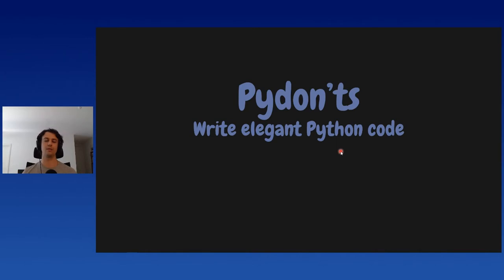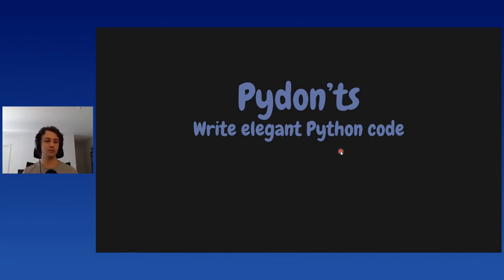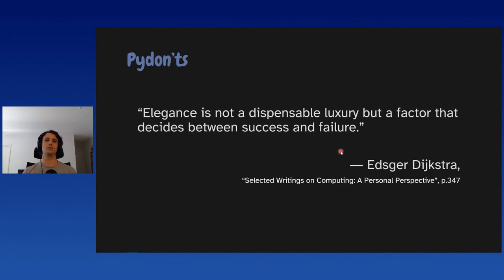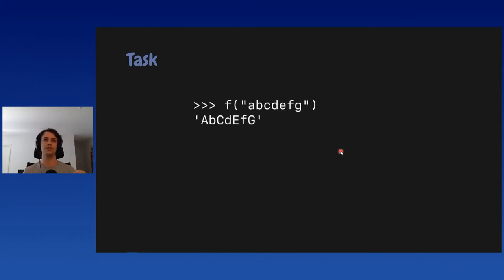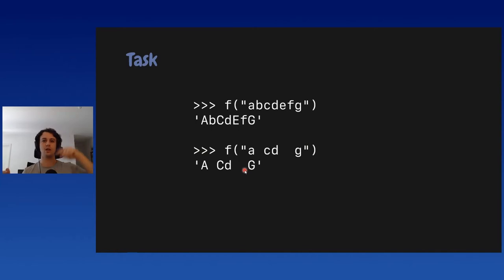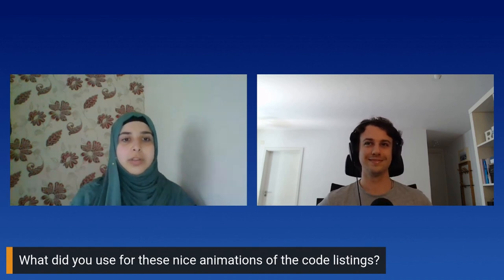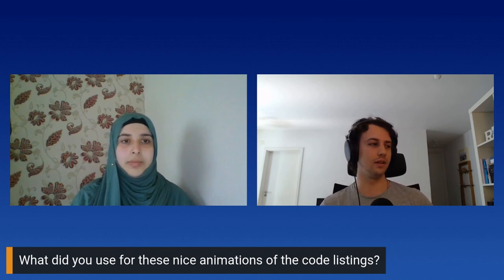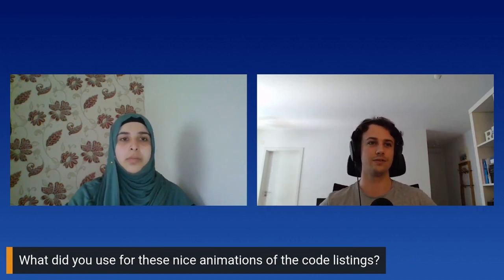Rodrigo Girão Serrão - Pydon'ts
Pydon'ts
[EuroPython 2021 - Talk - 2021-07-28 - Ni]
[Online]

By Rodrigo Girão Serrão

In this talk I show what idiomatic Python code looks like and illustrate how the subjective notion of “beautiful”, or “elegant” code, can make your code objectively better, regardless of your Python skill level.

We do that by visiting several vanilla Python features that people sometimes forget to learn, as they rush to importing all the shiny modules and frameworks they really want to use.

In order to achieve this, we go through the learning journey of a hypothetical Pythonista, taking a function written by them and refactoring it incrementally through the use of Pythonic idioms and patterns.

The whole talk will build around a weekly series of articles I have been publishing where I explore all the vanilla Python features that make Python one of the most interesting programming languages to learn.

There are no prerequisites for this talk, and both advanced users and beginners can benefit from it.